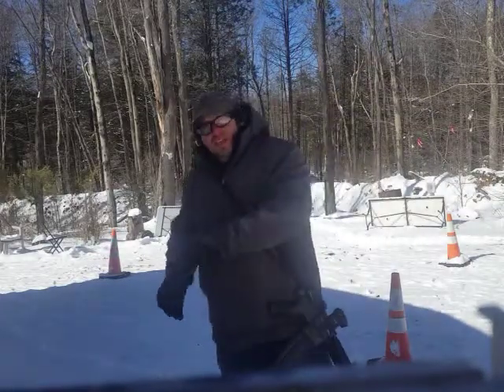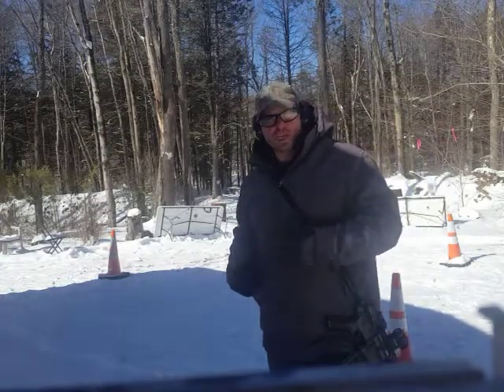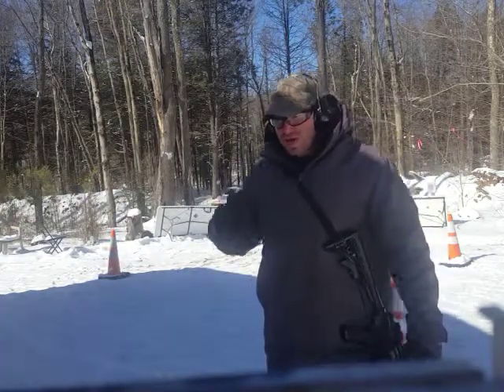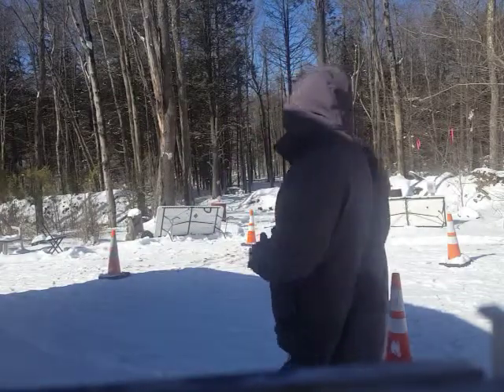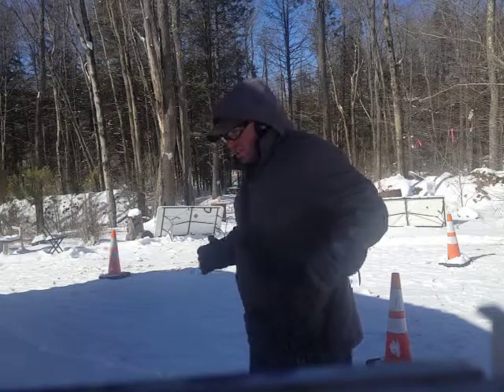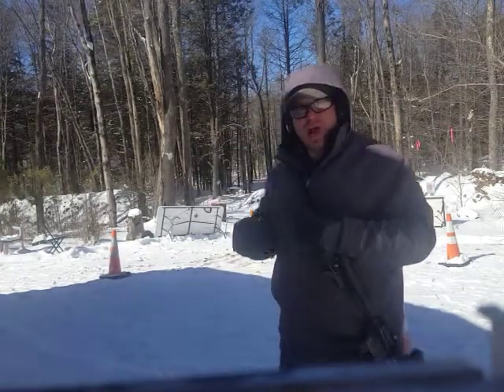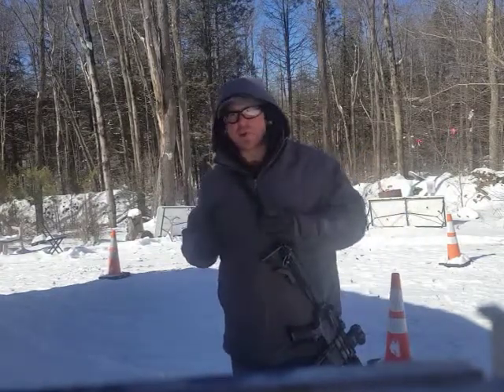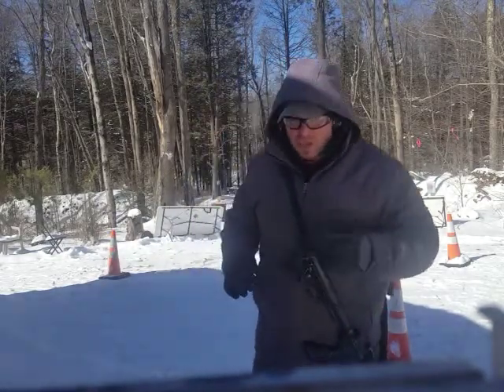1 to 5 Drill + Diamond Drill - Rifle Combo ACCS